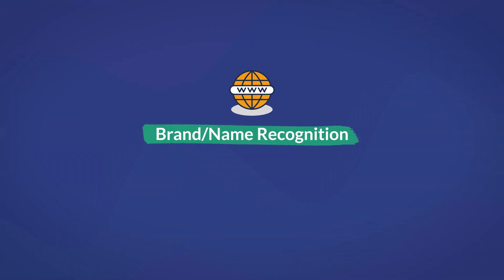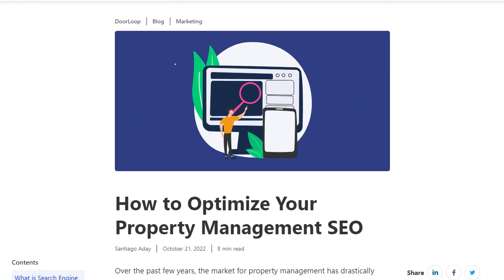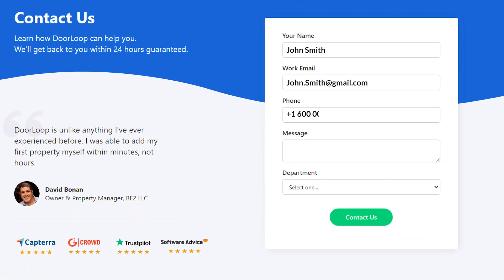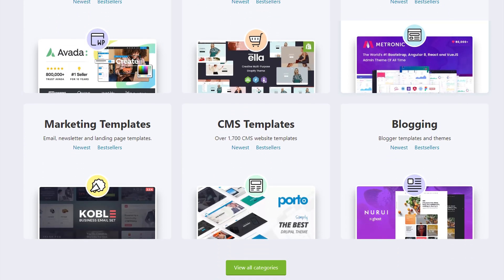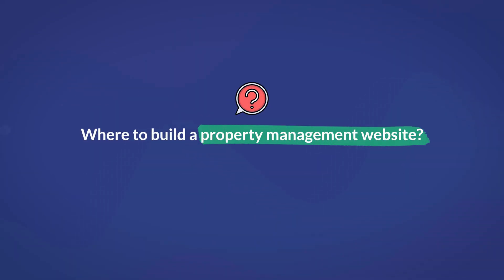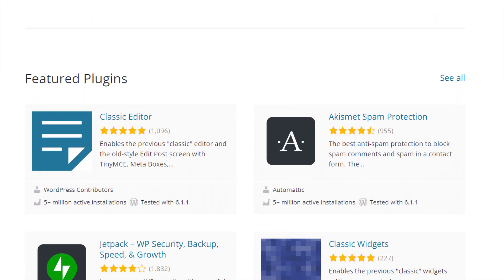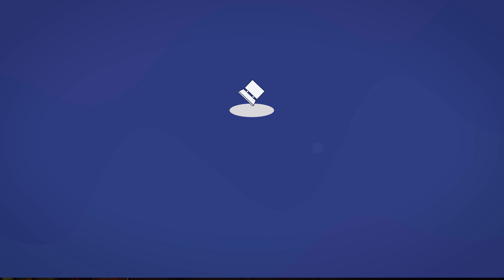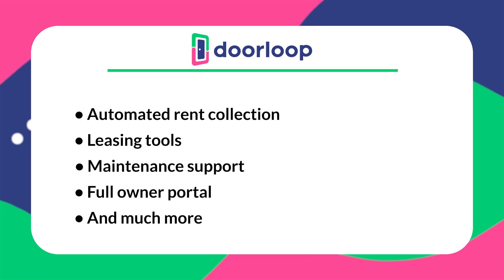How to Create a Property Management Website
To learn more about creating a property management

0:00 Welcome!
0:22 The Benefits
2:47 Templates
3:59 Where to Build Your Website
6:14 Outro